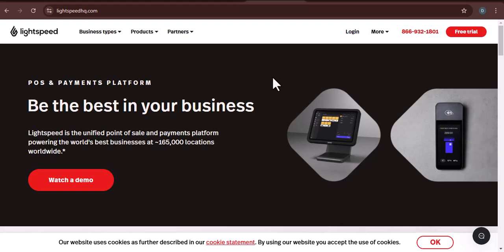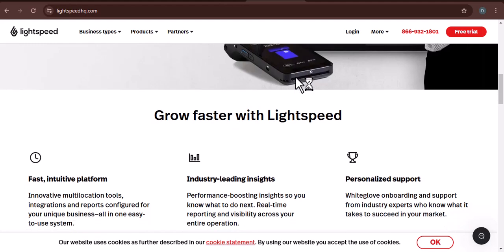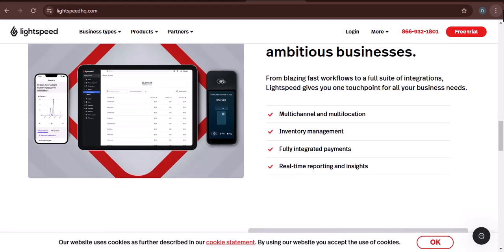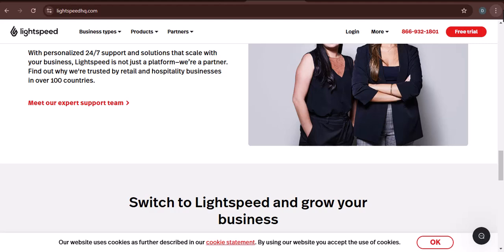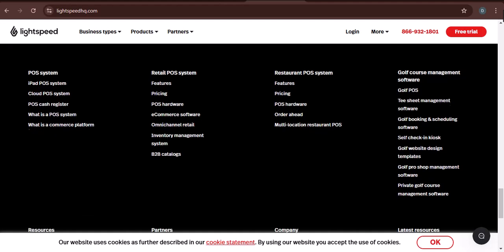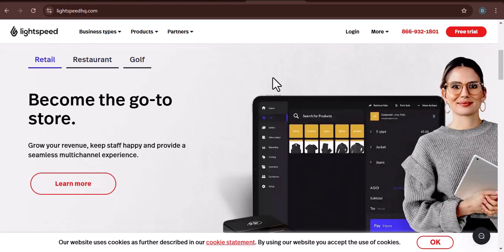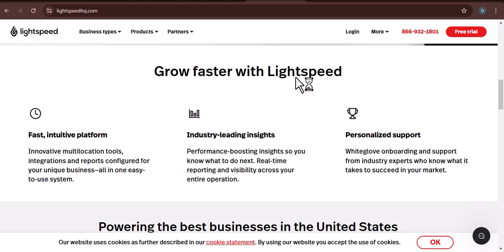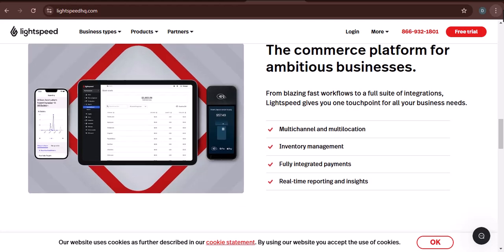How do I create a user in Lightspeed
In this video, you will learn about How do I create a user in Lightspeed

9 YouTube Channel Ideas to Help You Choose Your Own

✅IGNORE THIS
Related Search: